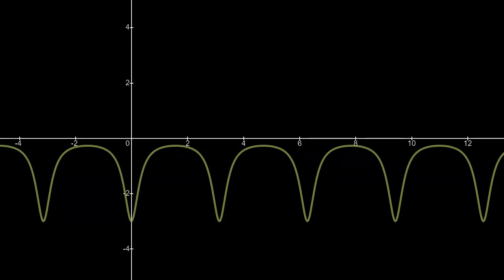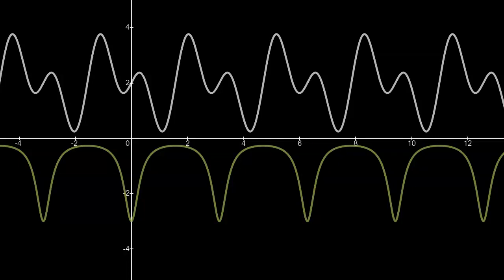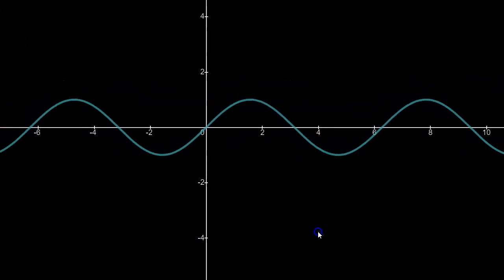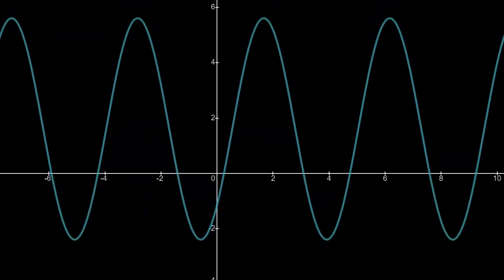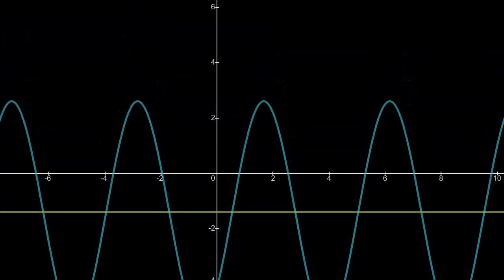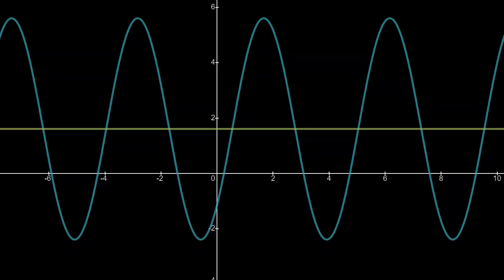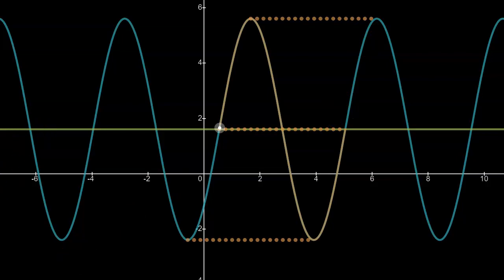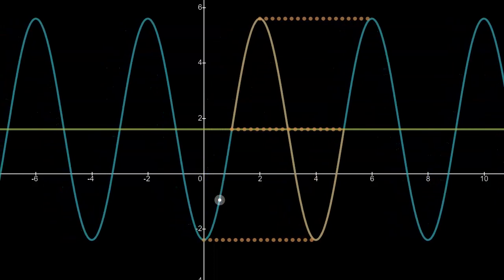Terms Used to Describe Graphs of Sinusoidal Functions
In this video, you will see examples of periodic functions and sinusoidal functions. You will also learn how to describe the properties of these functions using the terms median, midline, amplitude, cycle, and period.